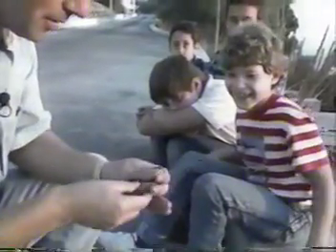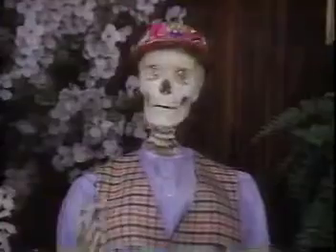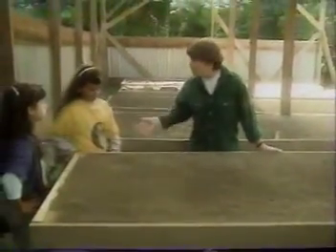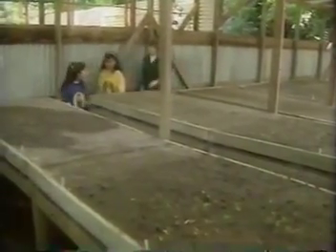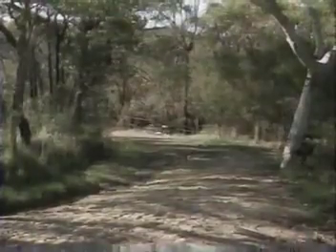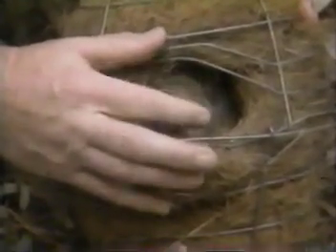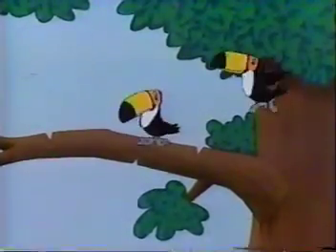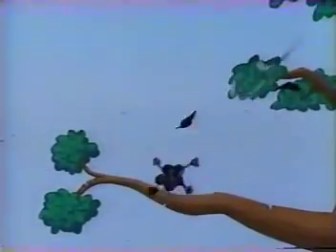OWL/TV partial episode - Showtime - April 1992